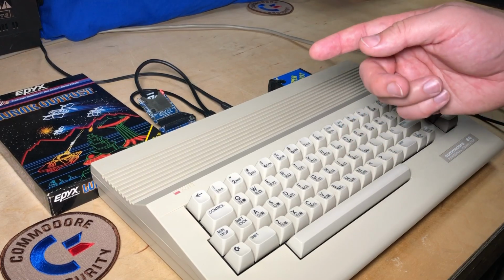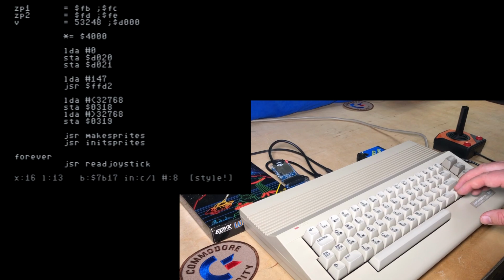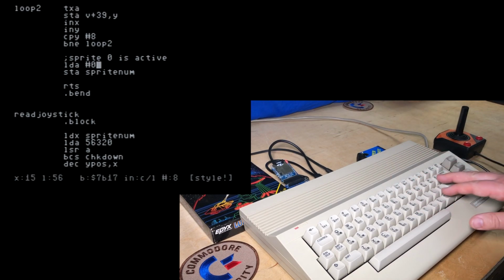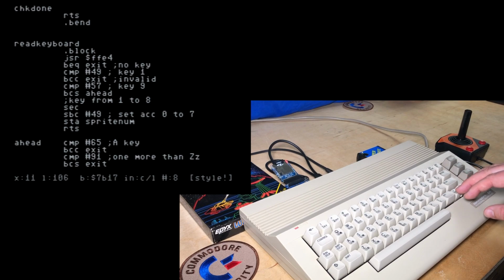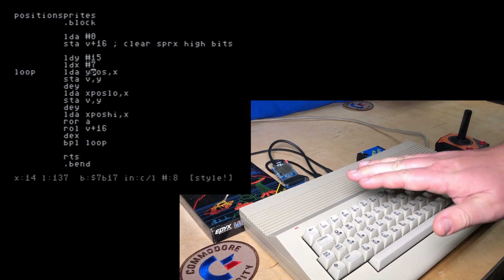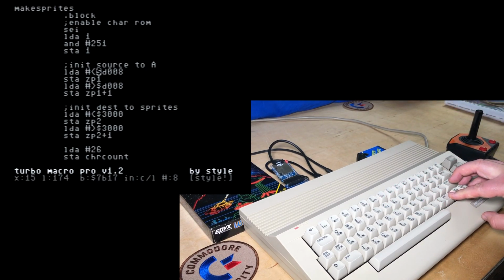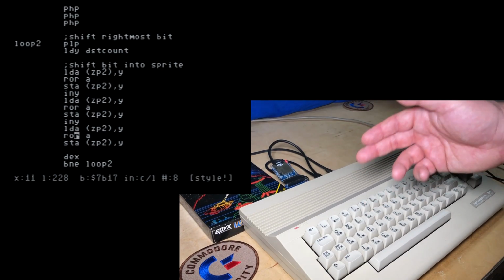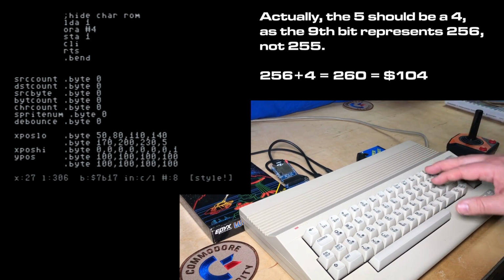Commodore 64 Programming Joystick-Controlled Sprites in Assembly PART TWO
Finally, the follow-up video to the original "Commodore 64 Joystick-Controlled Sprites in Assembly and BASIC" video from September 2019! We explore a better approach to reading the joystick using the shift method. Also shown: how to display and move all 8 sprites using indexing, changing their colour and appearance, and also a more advanced topic of scaling the ROM character set up by a factor of 3 to turn the Commodore characters into big sprites.

Mount the .d64 in your emulator, or on your real C64, then:
LOAD"TMP *",8,1     (note that there's a space after TMP)
SYS 32768
Back Arrow L, filename: sprites21
Back Arrow 3, S  to assemble and start
Joystick in port #2 to move sprite, fire button to change colour
Keys 1-8 to choose sprite 1 through 8.
Keys A-Z to change current sprite to selected letter.
Restore to exit back to assembler

Index:
0:09 Making Lamers Again
2:08 Trying the example (again)
3:35 Code Walkthrough: Initialization and Main Loop
7:30 Initsprites
11:04 Readjoystick
15:30 Readkeyboard
18:31 Positionsprites
22:45 Waitraster
23:50 Makesprites (initialization)
29:35 Makesprites (inner loops)
36:57 Finishing up
39:30 Thanks!